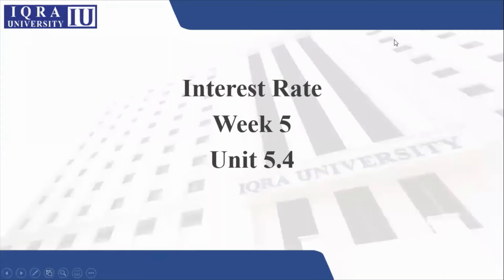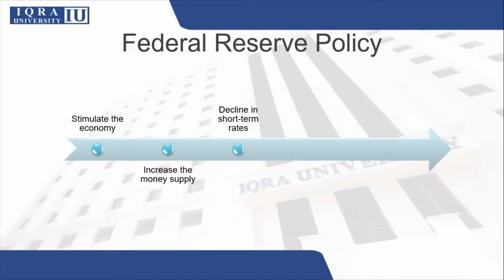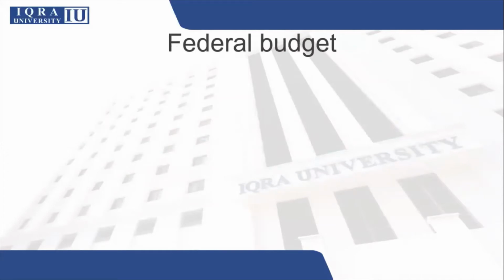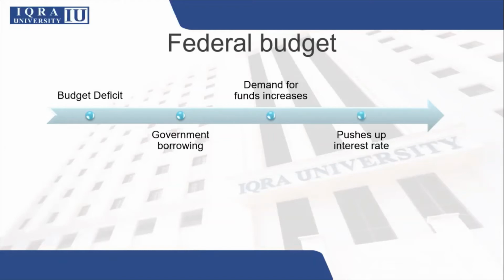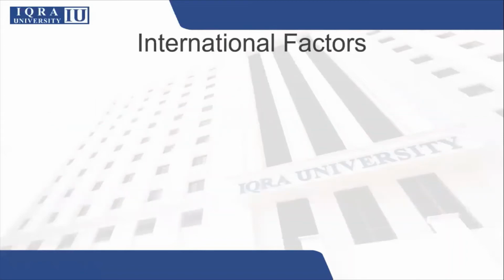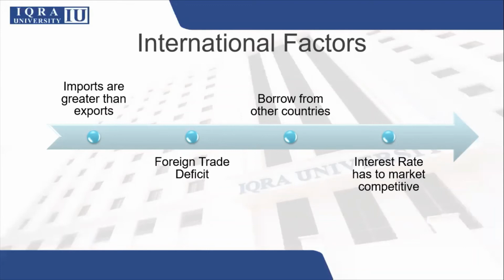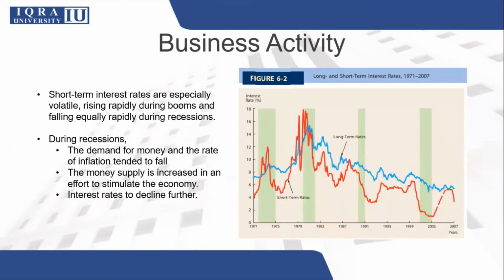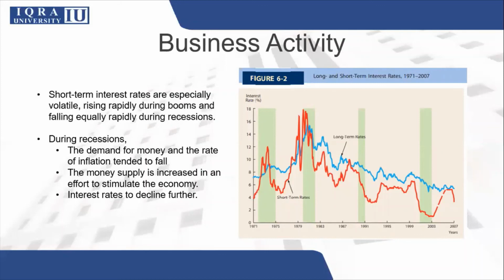Unit 5.4 || Interest Rate || Macro-economic factors